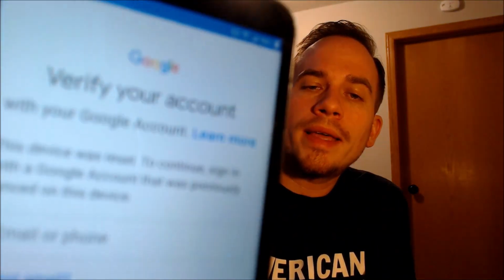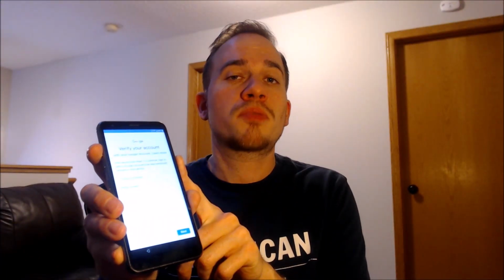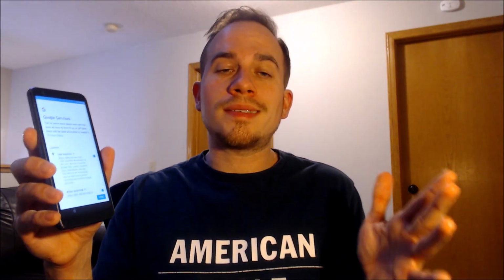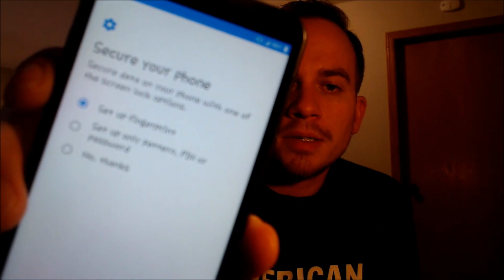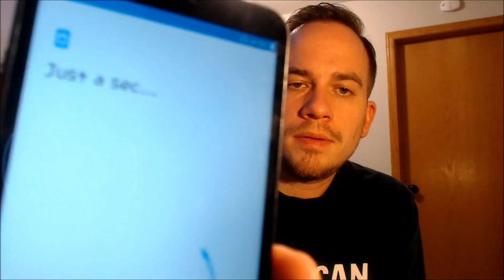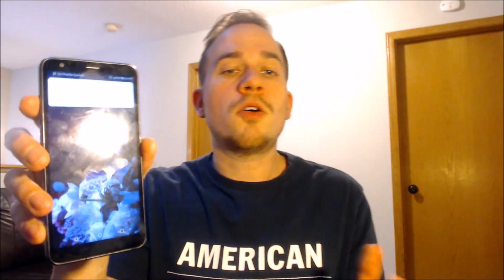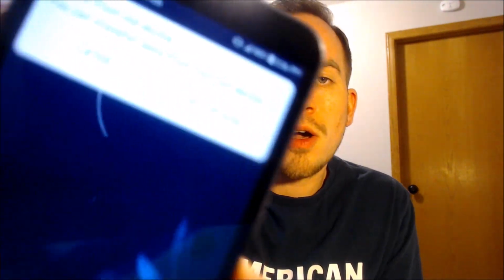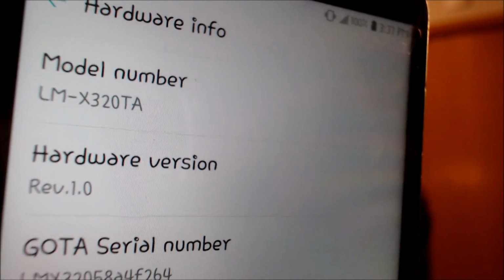Delete / Bypass / Remove Google Account Lock FRP on T-Mobile LG Aristo 4+ LM-X320TA!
Video showing a Google Account Lock (FRP) successfully being bypassed/removed on a T-Mobile LG Aristo 4 Plus (model number LM-X320TA). Google includes this security feature with all devices on Android 5.1 and up so that when a device is reset without first removing the Google account, the device is locked to the previous owner's account. This process that we do to the device allows a bypass of the screen that asks for the Google account of the previous user.